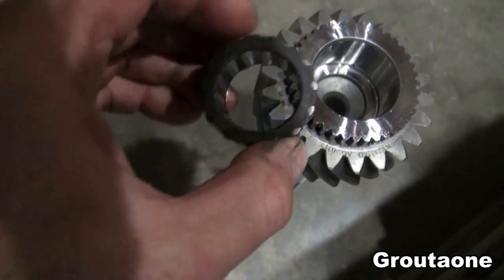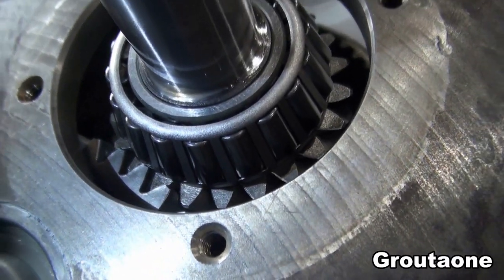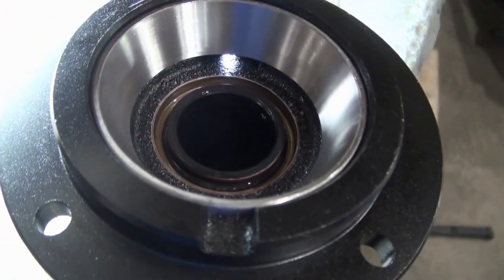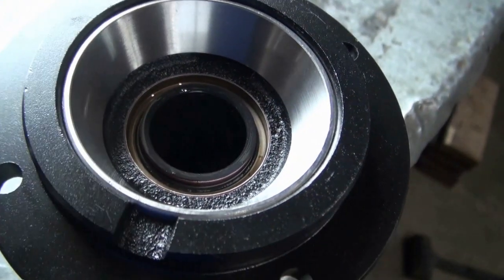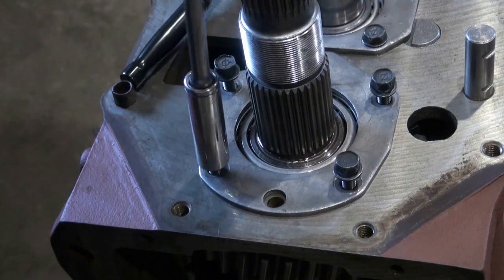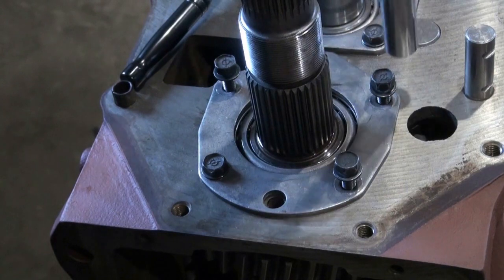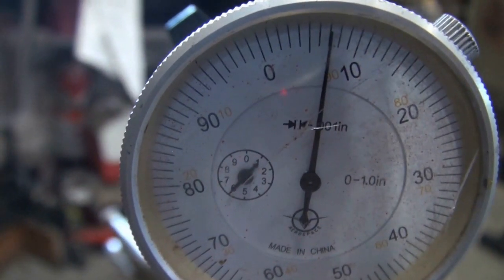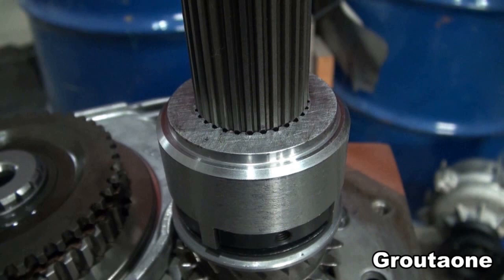Dodge NV4500 Main Shaft Install part 3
Finish install and adjust end play